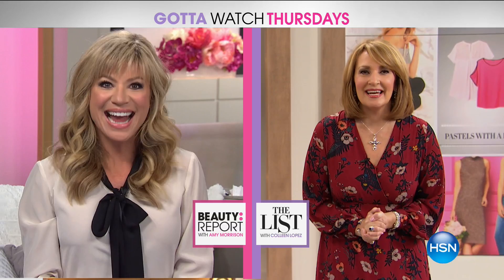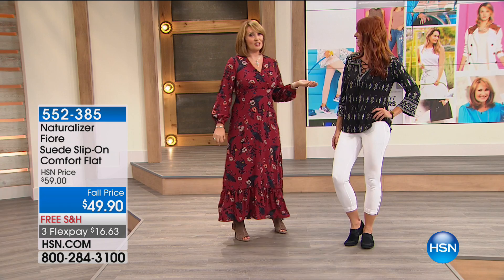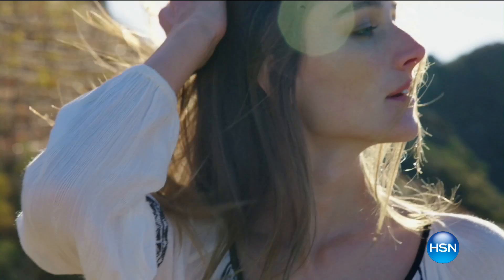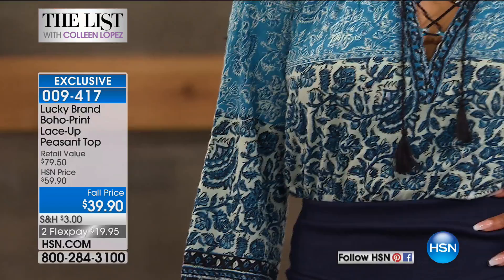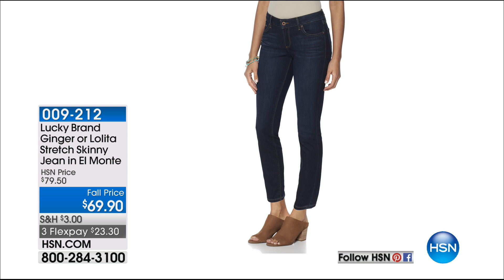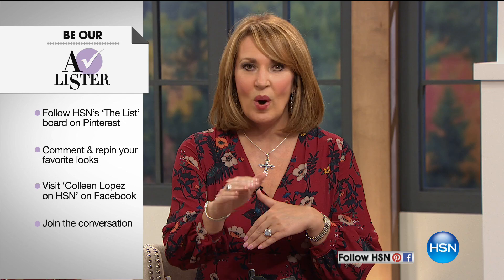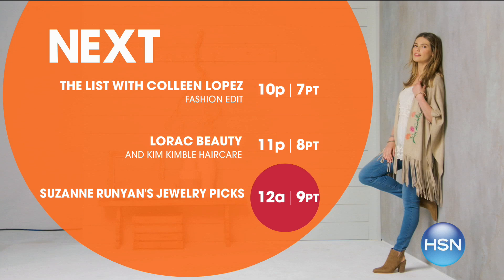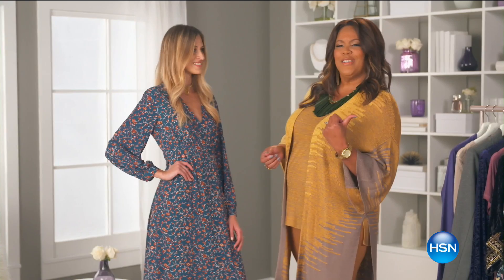HSN | The List with Colleen Lopez 08.17.2017 - 09 PM